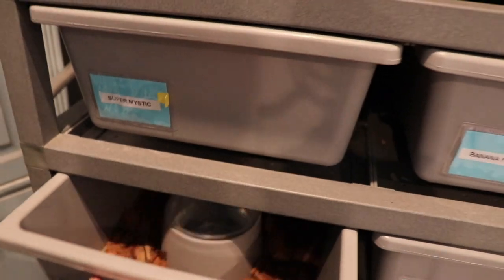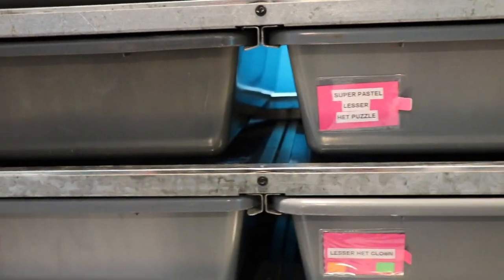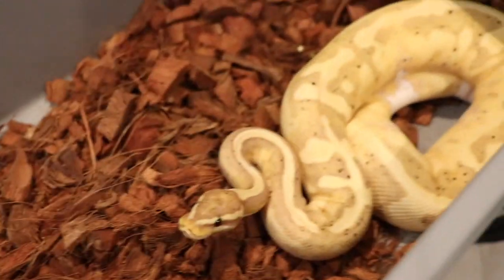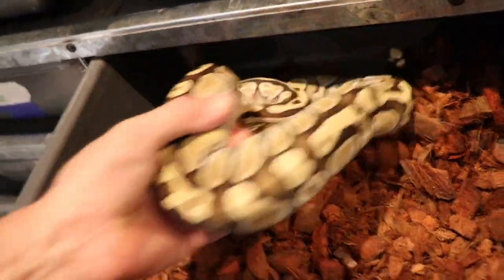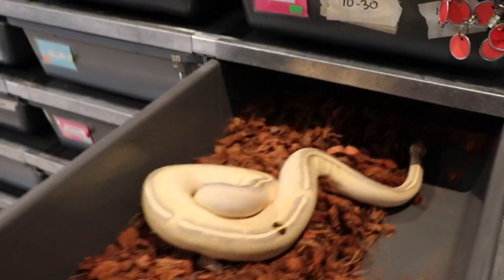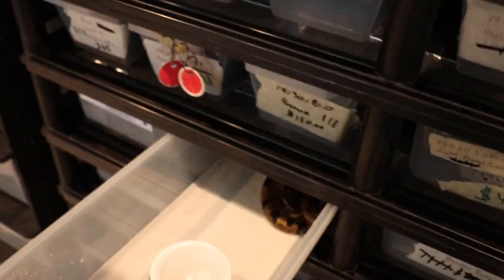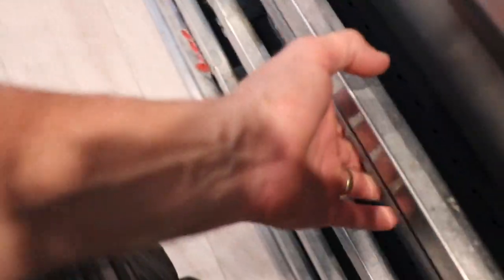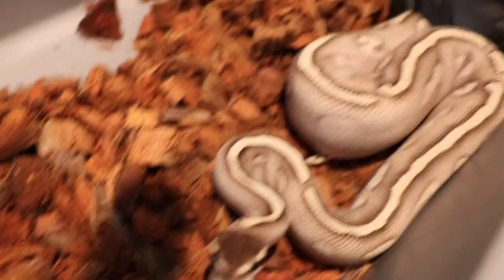Some breeding plans and showing some of my collection.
Showing off some snakes and a little on my breeding plans